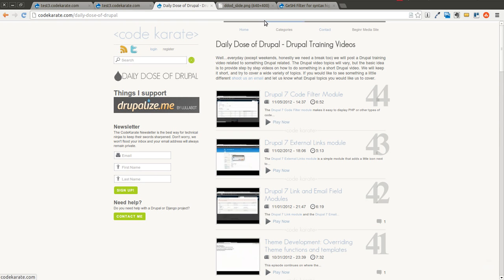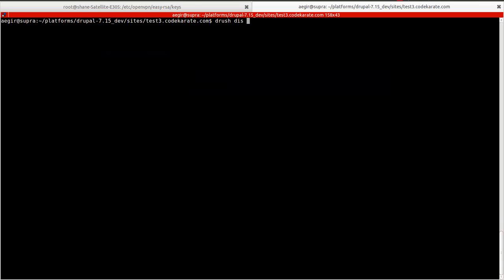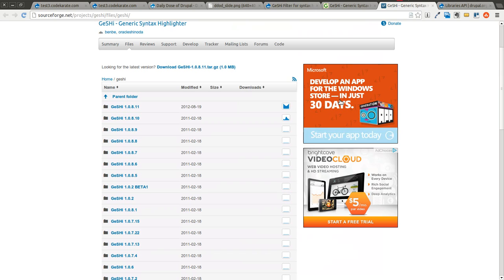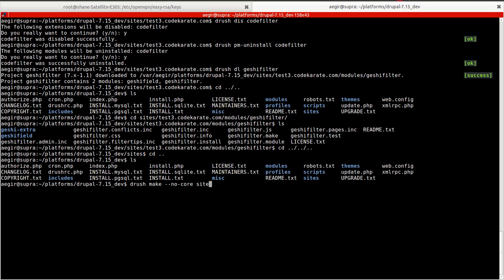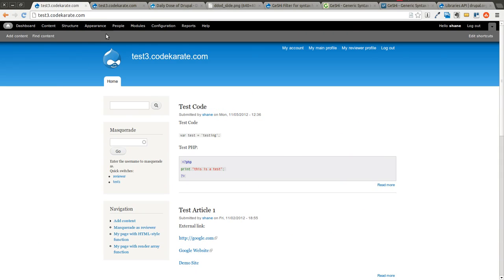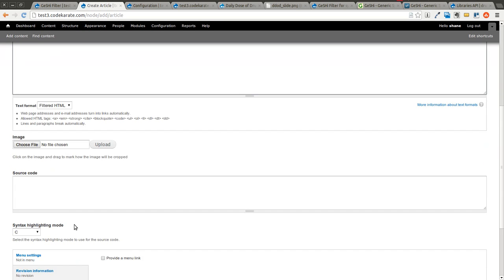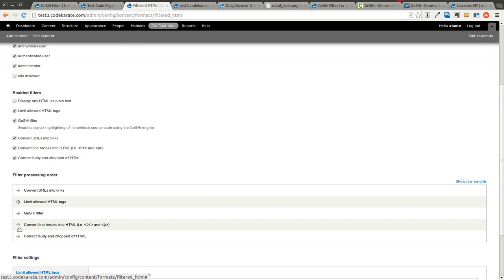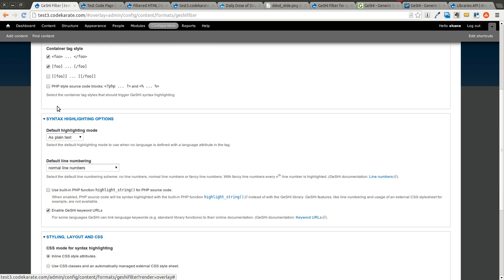Drupal 7 GeSHi Filter Module - Daily Dose of Drupal episode 45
The Drupal 7 GeSHi Filter module makes it easy to display code snippets from many different programming languages on your Drupal 7 website.

In this episode you will learn:

- How to use the GeSHi Field module to display code with syntax highlighting in a Drupal field display
- How to use the GeSHi Filter module to display code with syntax highlighting using a text format
- How to use Drush make to download the GeSHi Filter dependencies